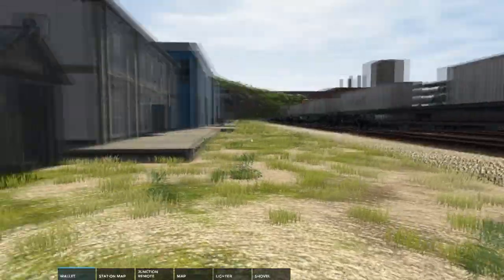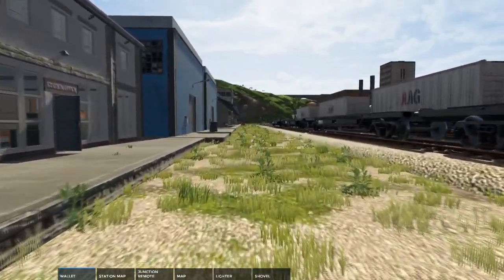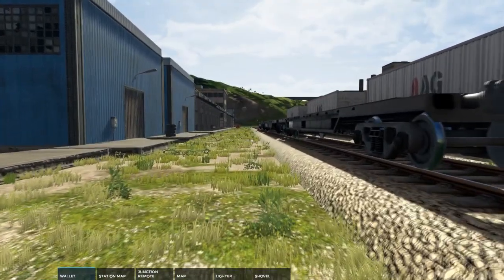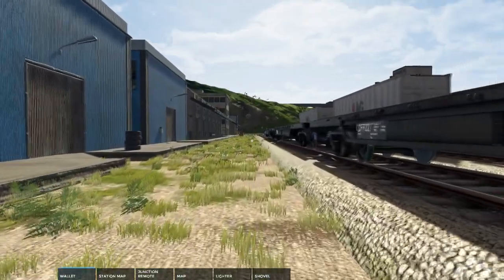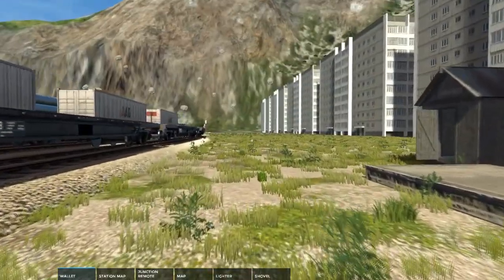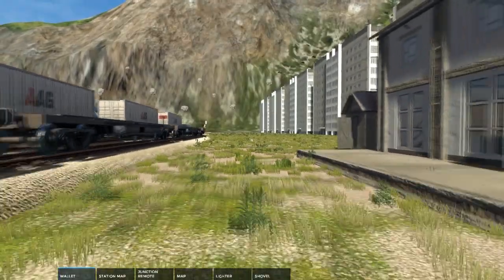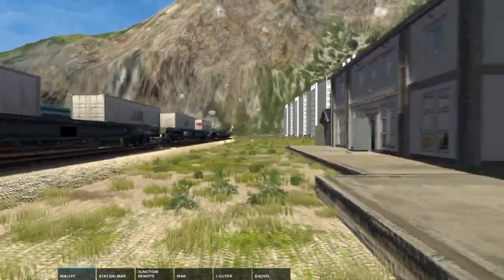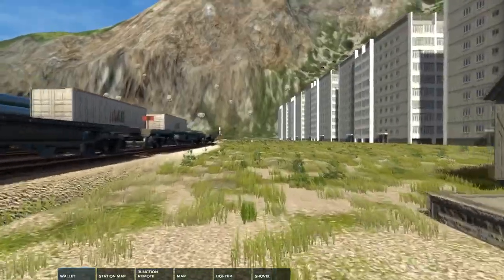Derail Valley Tutorial || Keyboard Tutorial || Getting Familiar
Hey Folks!!
                  Welcome to Derail Valley!!

     Derail Valley is a highly immersive train driving simulator, letting you drive trains with your own hands! Deliver a variety of cargo between industries in a vast open world. Earn money, buy new locomotives and try to stay on the tracks!

       Your comments, tips , suggestion are always welcome in the comments below. And nothing would make me happier than to hear from you there!

         If you happen to find yourself in the realm of enjoyment here, Take a gander at a few of my other games that im covering, its sure to be a hoot in some fashion!!!

            If you enjoy the arguing of oneself while fighting with the computer or said device, hit that big red button and show me some love, and i'll sure show some (more videos) in return!!!

Wanna chat with me about games and other cool stuff? Or perhaps you want to know the heads up on Everyting Nexxus?!

Be sure to checkout a fellow YouTuber i know with this following (Captain_Snaggles)

He plays a variety of games as well, somehat different and similar to what i play!! (Takehitsu Gaming)